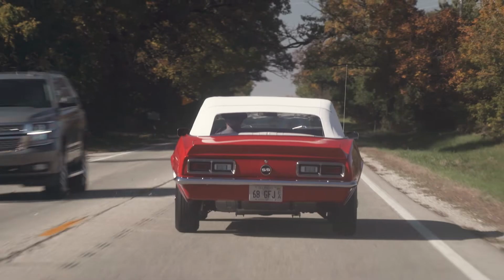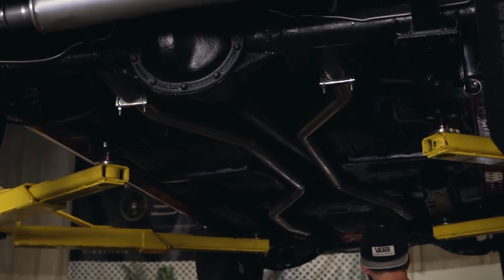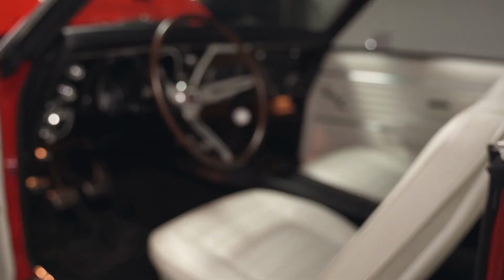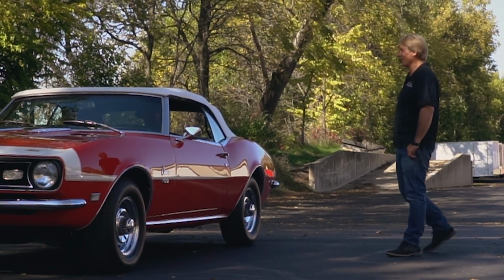A New Life (Episode 3) - BUILDING Geralds DREAM 1968 CAMARO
Gerald shares what it was like for him to work with Custom Classics to build his dream car

Check these out NOW for more classic car & truck restoration content